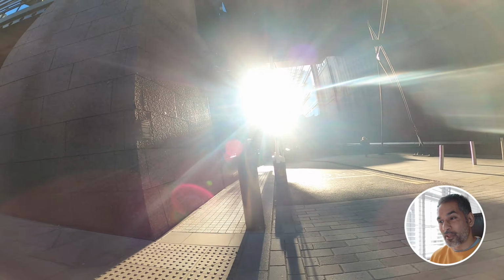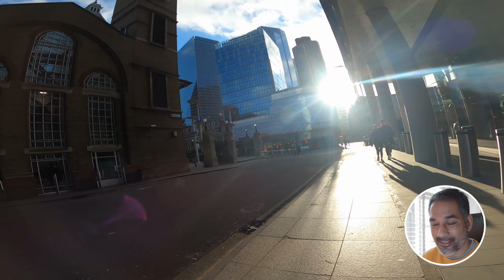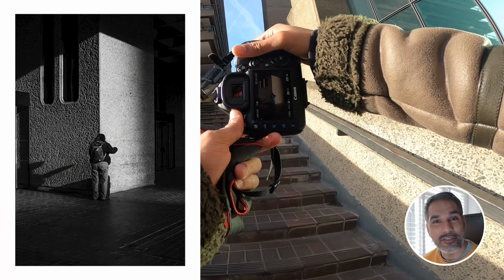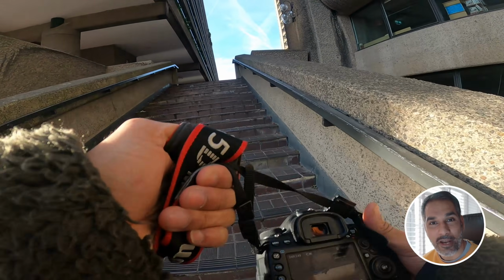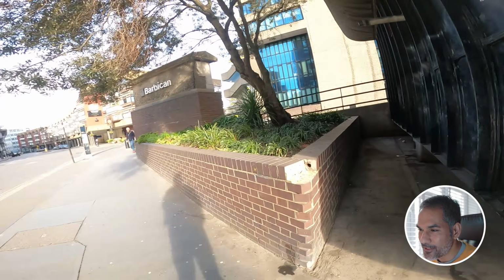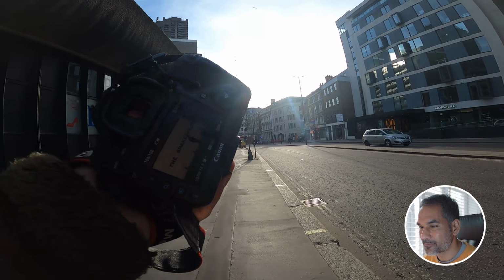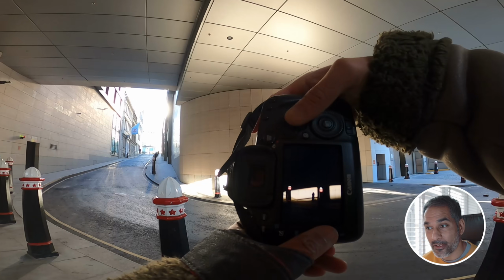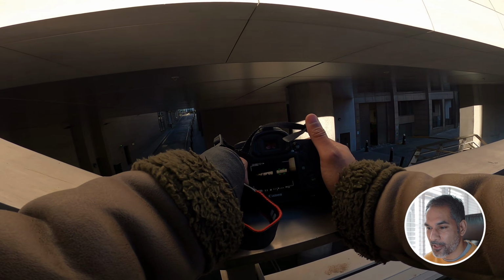Black & White - London Street Photography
In this street photography (Monochrome Black & White) video I am reviewing some of the photos that I have taken using my Canon camera on the streets of London. I love Alan Schaller, Fan Ho's style of street photography and I take much inspiration from these types of photographers.

Join my private community and support the creativity - You can also choose to get access to all my exclusive videos, tutorials, and free resources:

My newsletter packed with useful education for photographers,  resources, news, and special offers

Here we will share pictures, and arrange meet-ups, you can ask me direct questions, prize giveaways and lots more.

We are looking for the contrast between light and dark and capturing subjects as they interact with the light and shadow.

I share my photography tips, what I am looking out for and my camera settings.

I love this style of photography, Alan Schaller has taken some wonderful pictures strolling around the streets of London.

I used RS MONO Lightroom presets for this set of images

Gear used - Canon 5D mkiv and a Canon 50mm 1.2
Editing - Lightroom

MY GEAR
My Drone
Camera bag

Get out there and take those photos!